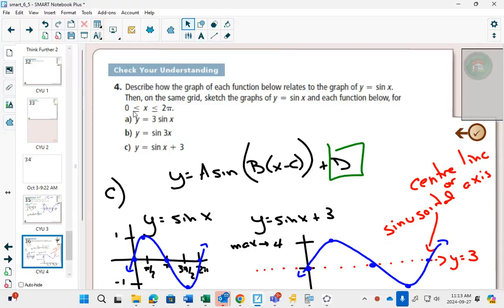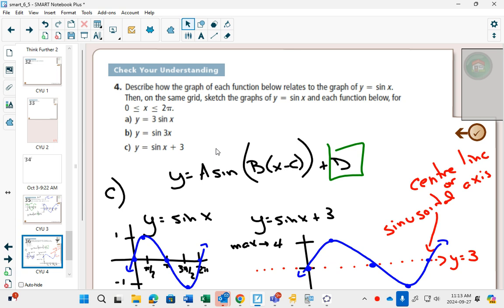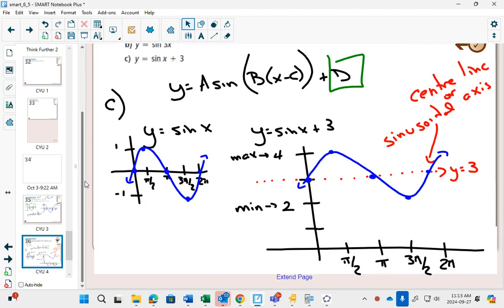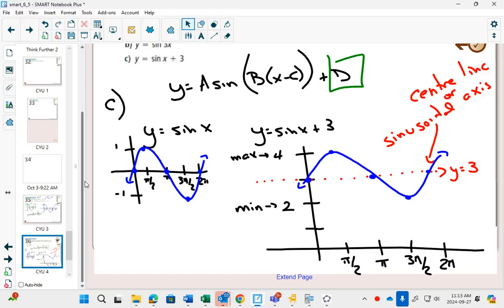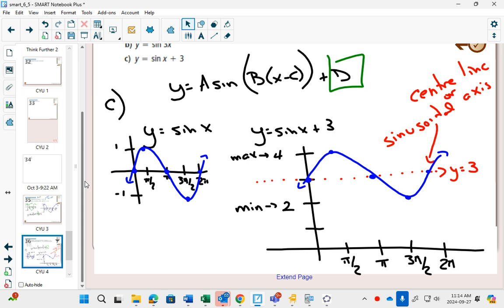40SP 6 5 Example 4